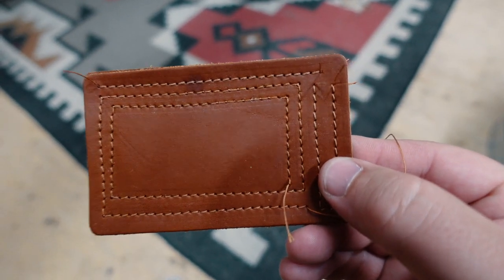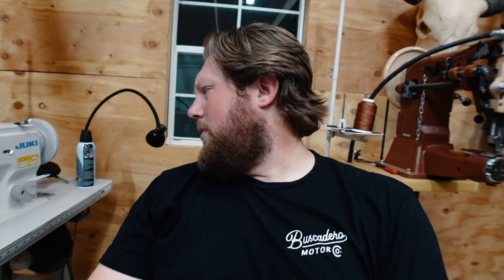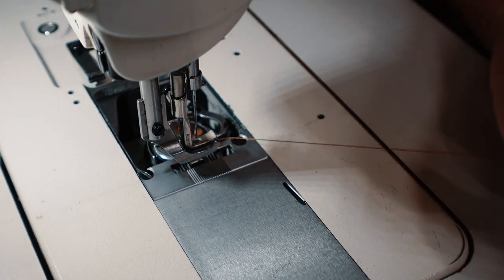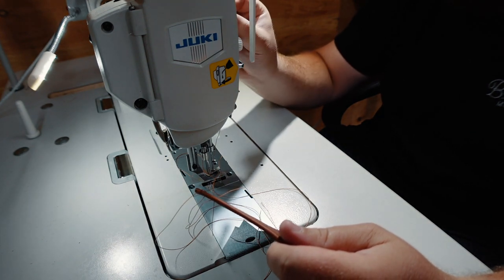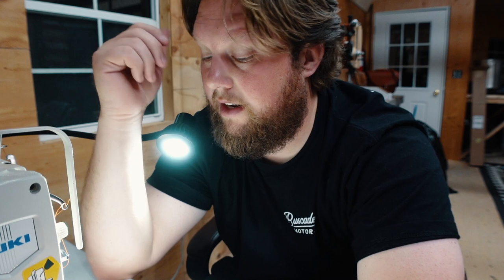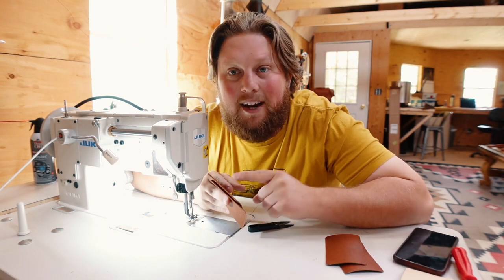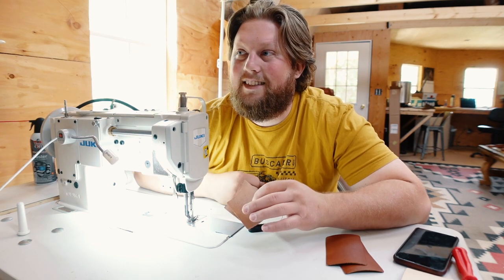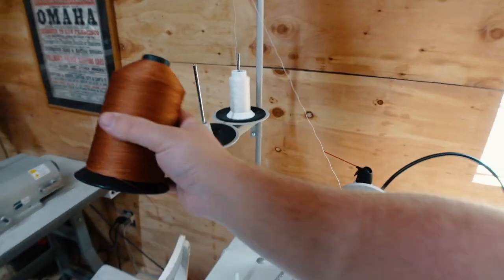That's it....I'm done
Watch me basically have a meltdown in the middle of the night on camera over sewing machine difficulties. I go over some of the basics of leather sewing machine troubleshooting. But mostly, lose my mind;)